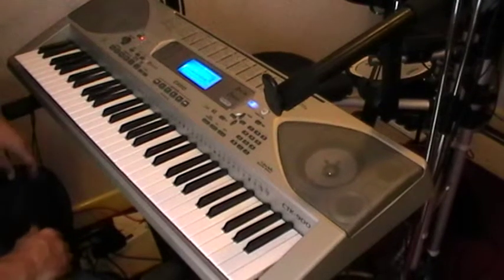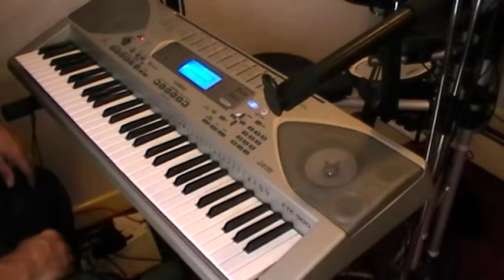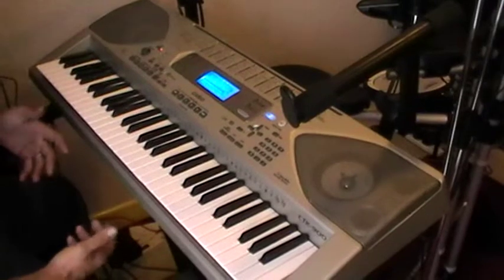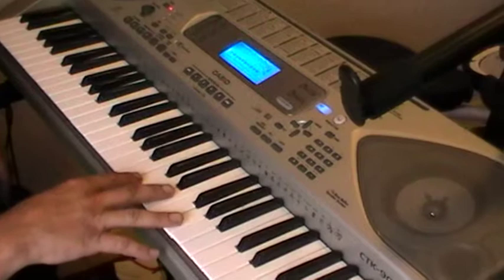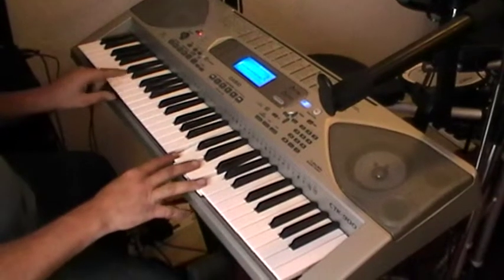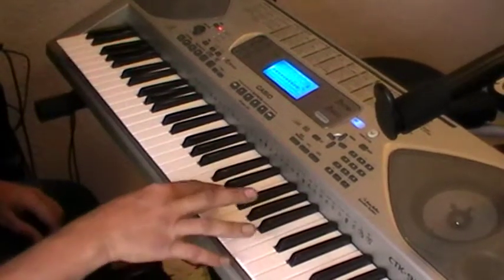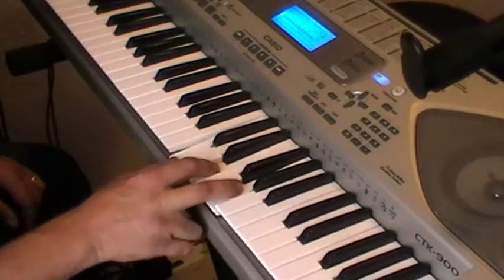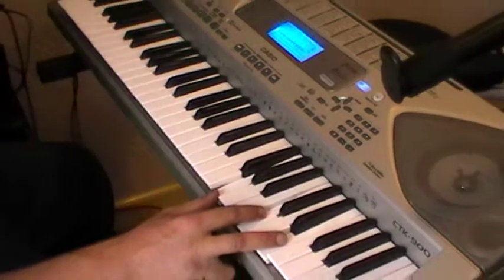How To Play Simple Piano Bass Line